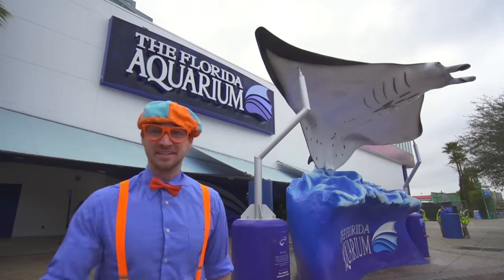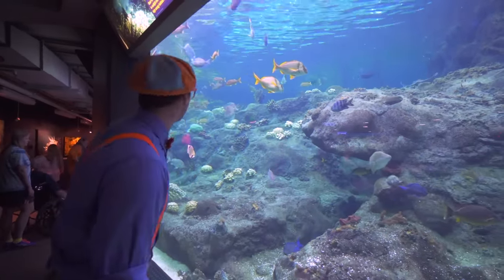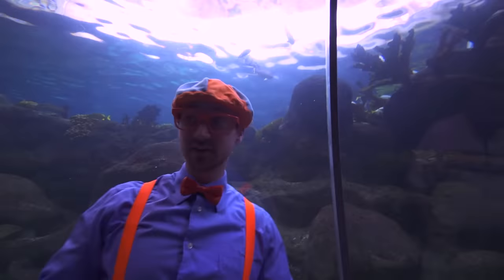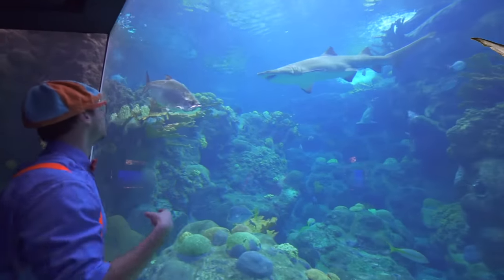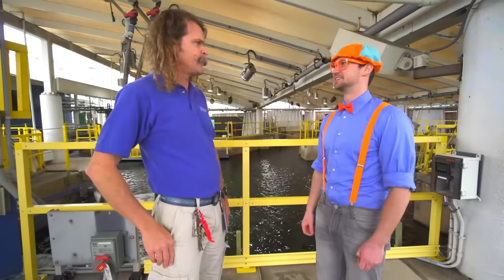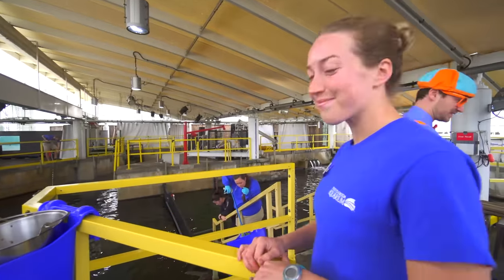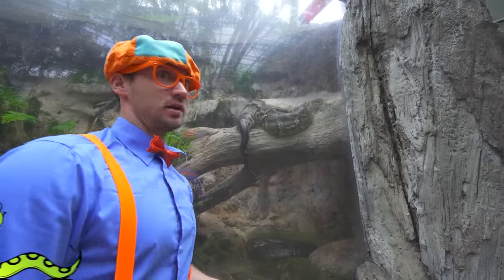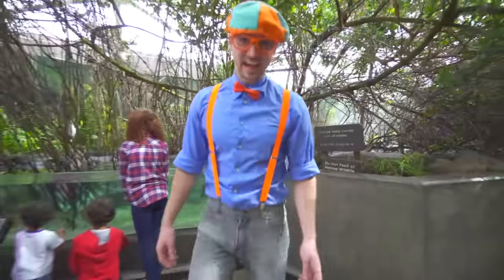Blippi Visits an Aquarium | Sing With Blippi | Kids Songs | Moonbug Kids